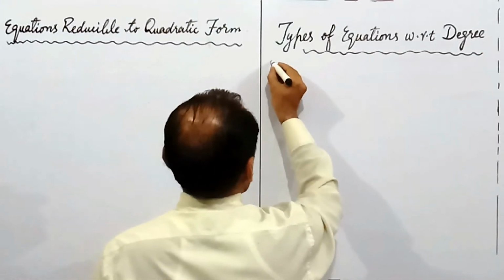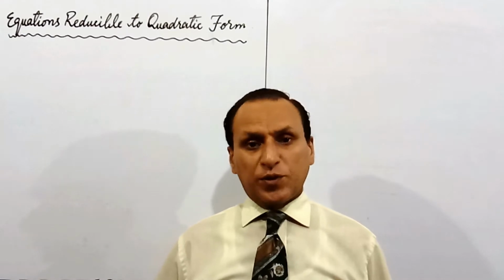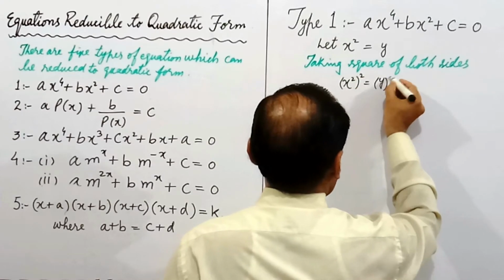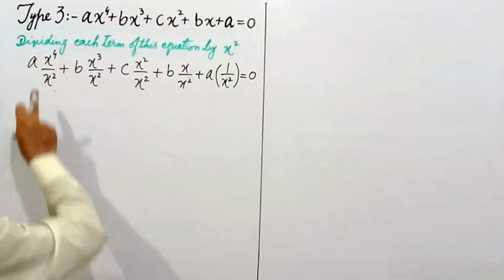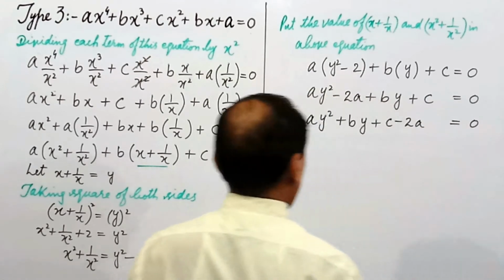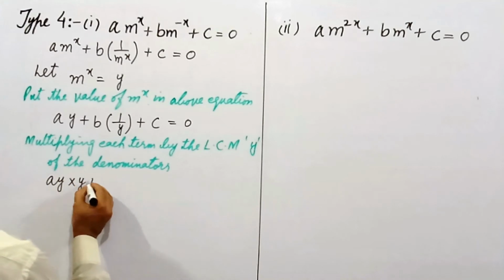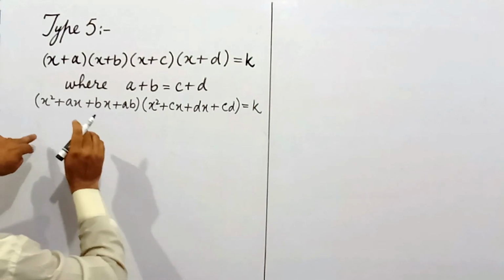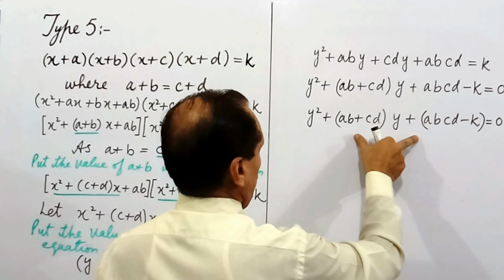Math 10 Unit 1 solution of the equations reducible to quadratic form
How Equations can be reduced to Quadratic form? This tutorial will help you to learn the main steps involved to solve  Five different types of Equations which can be reduced to a quadratic equation.